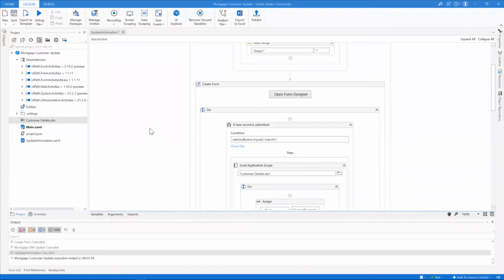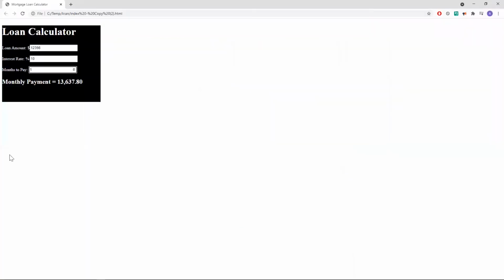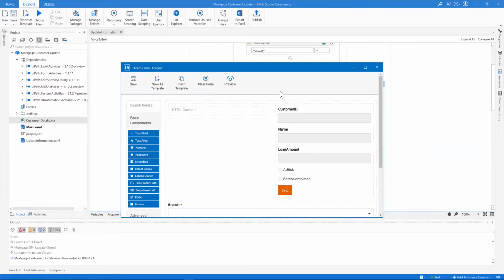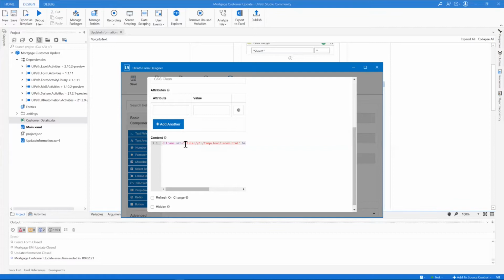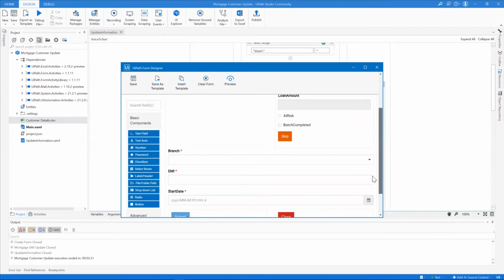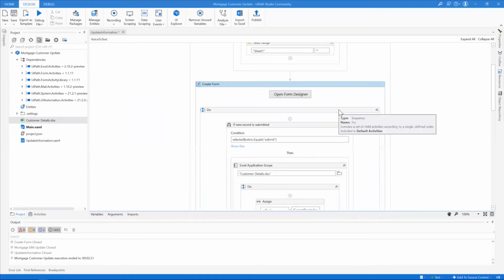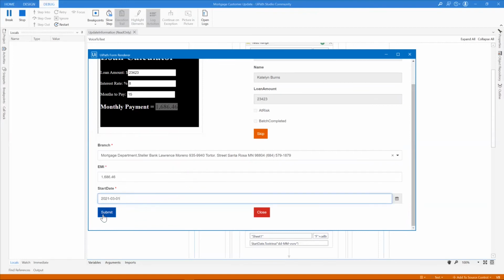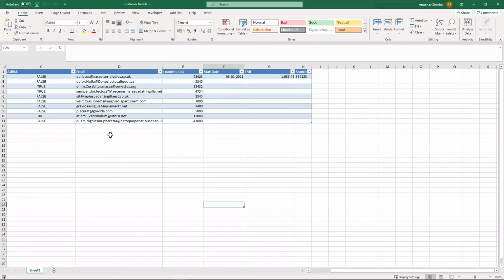UiPath Forms | 2021.4 Updates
UiPath has recently launched its 2021.4 Platform. Here we are going to take a look at new features added to the UiPath Forms capabilities.